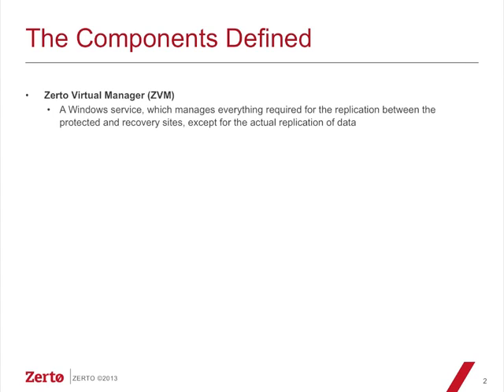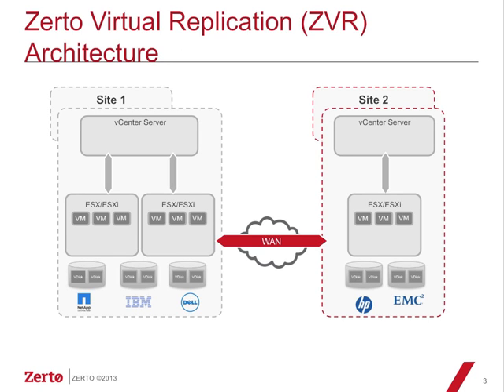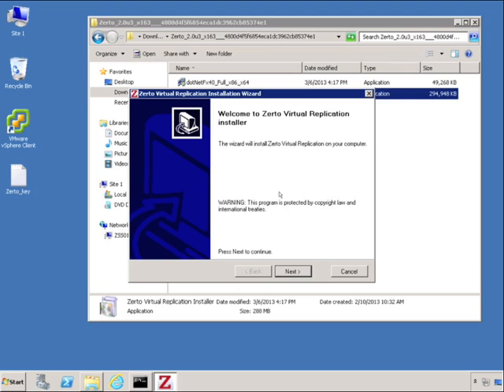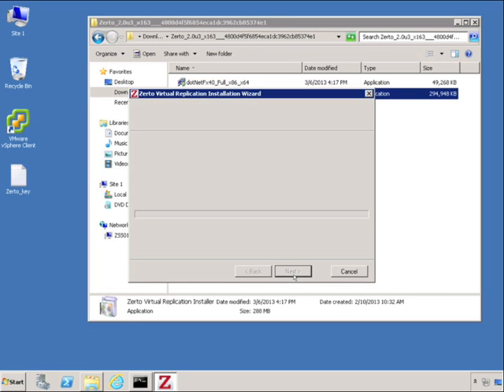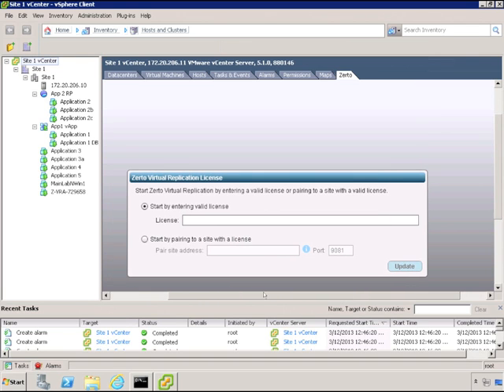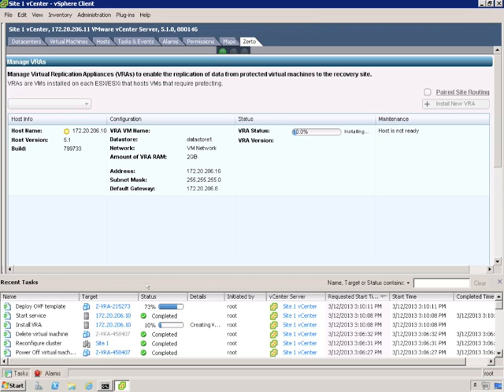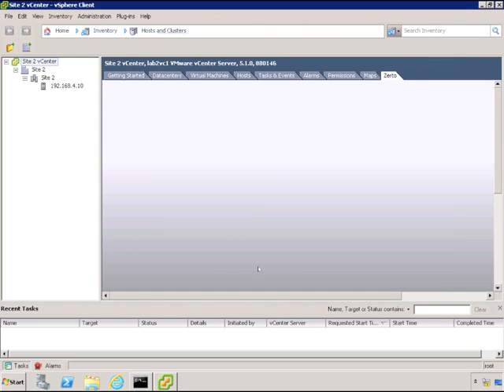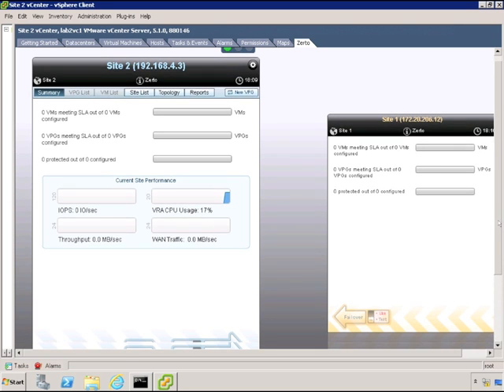Master of Disaster Series - Part1 - Installing Zerto Virtual Replication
DR as a Service provides a critical first step to help enterprises embrace the cloud.

It will allow you to ‘test the water’ without giving up control over your production applications in your Datacenters.

CoreVault Zerto powered hypervisor-based replication technology is the first Disaster Recovery system that can offer cost-effective, automated, enterprise-class DR as a Service solution for Organisations of all sizes.